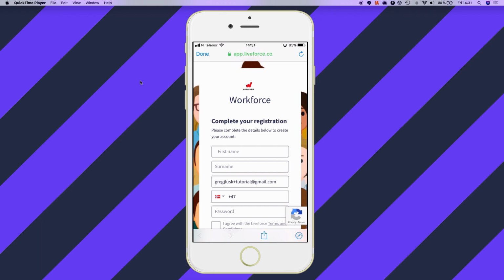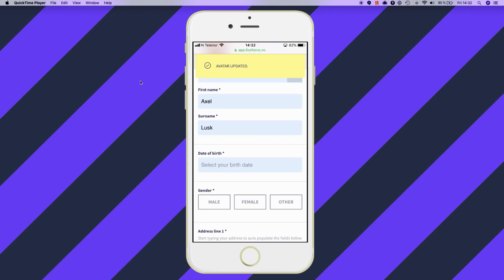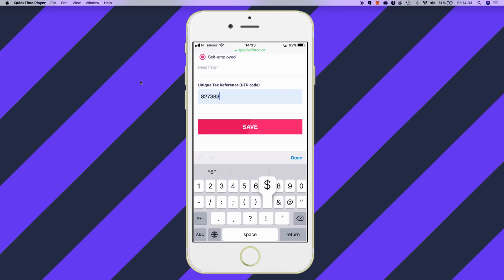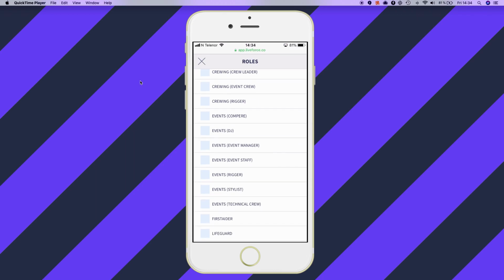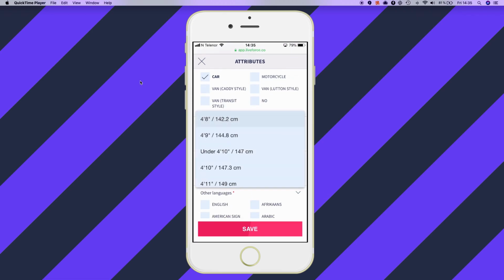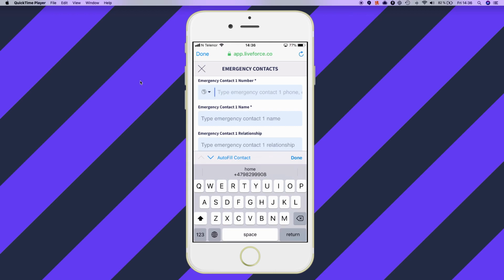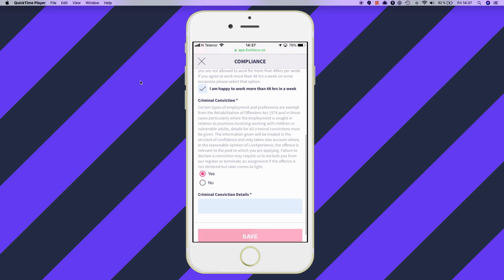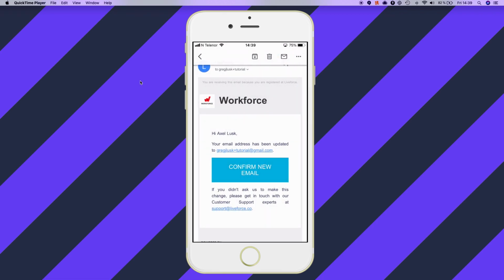1 CREW : Setting up your profile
Shows crew members the process of completing their profile to become an active member of the agency/company they have either applied to or been invited by.